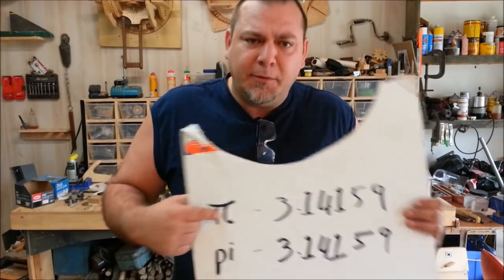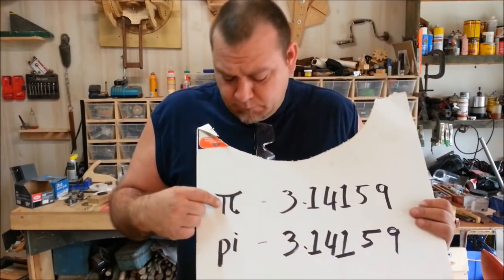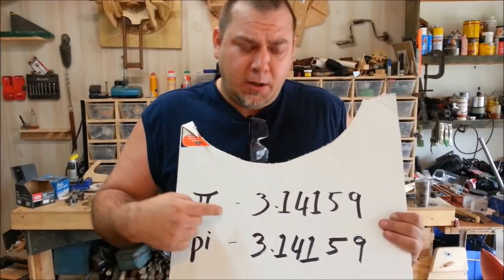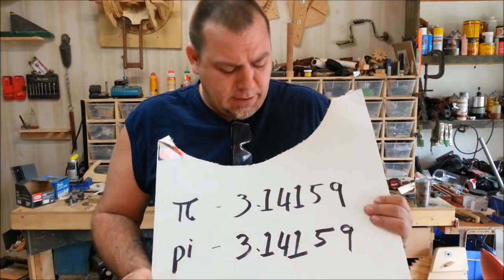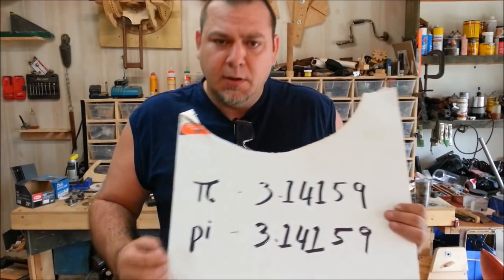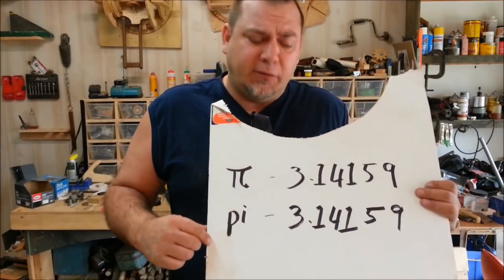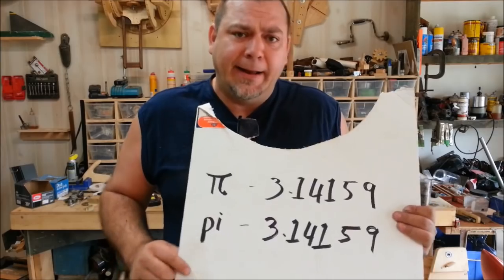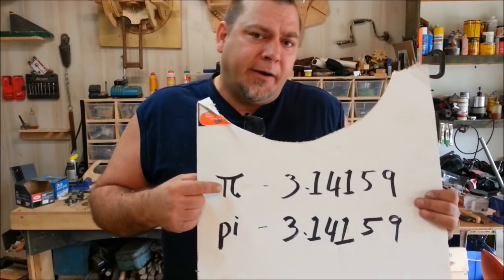How to make gears with gear tape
Check out how to make gears with my gear tape method. This video explains how i used to make wood gears for all my woodworking contraptions.